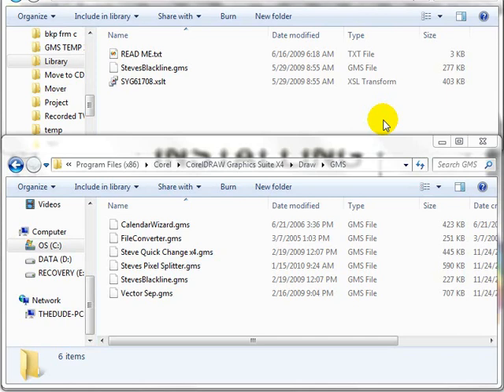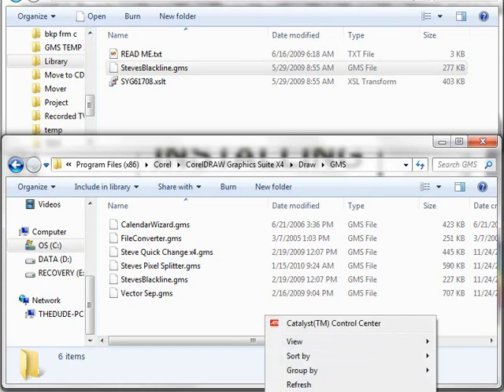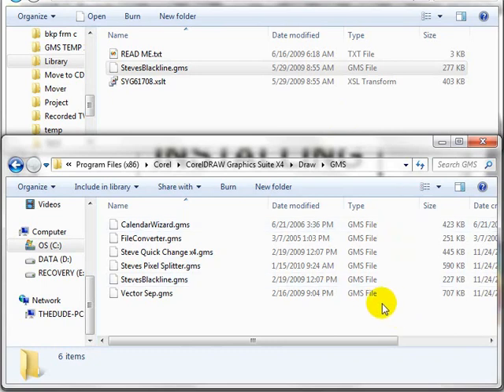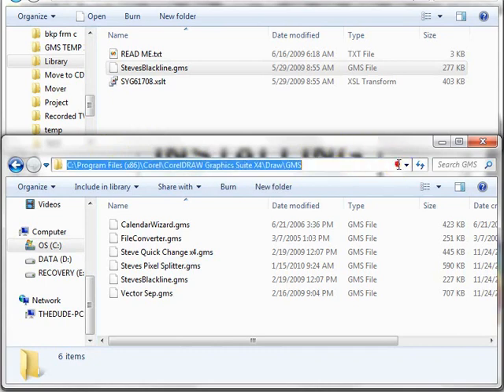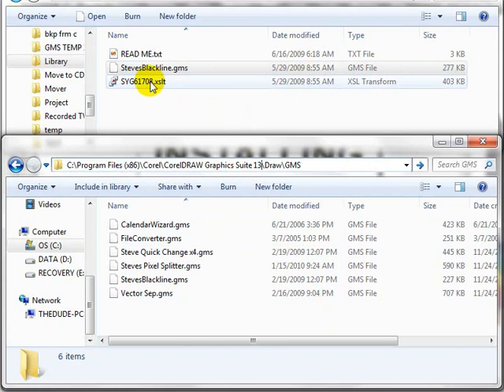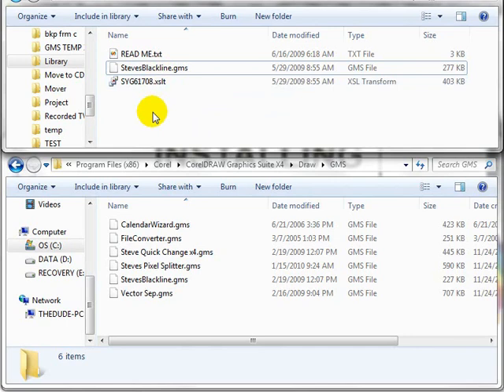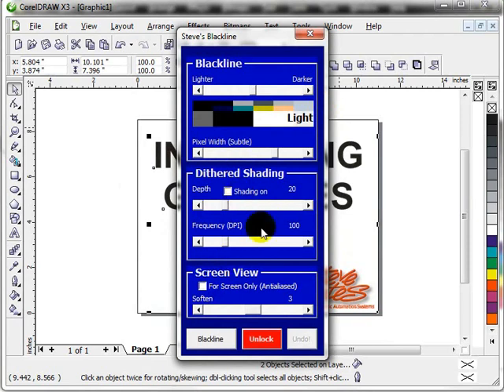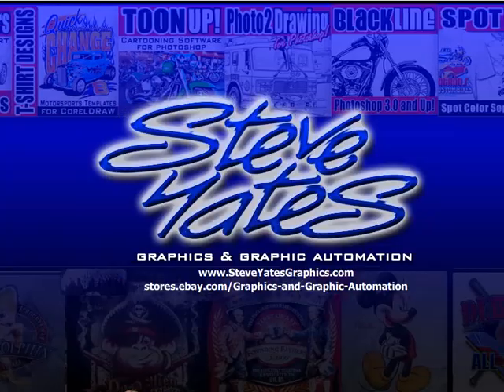How to Install VBA (.gms) files to CorelDRAW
This tutorial explains how to install the VBA (.gms) files found in Steves Blackline, Pixel Splitter, Vector Sep, Quick Change and others to your CorelDRAW.